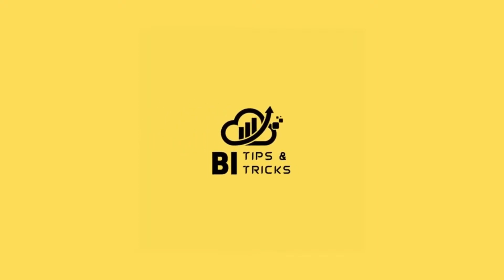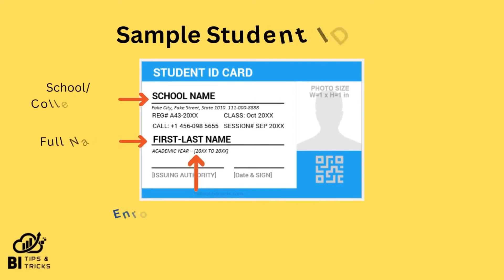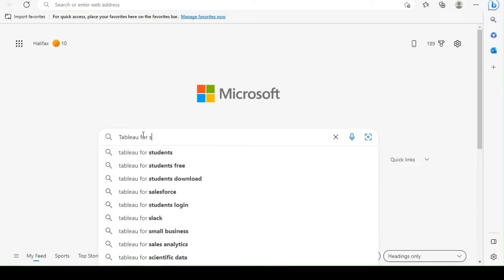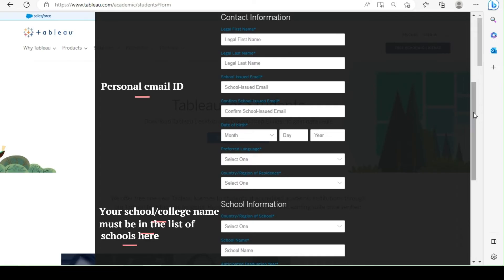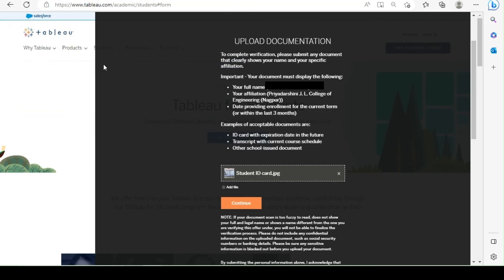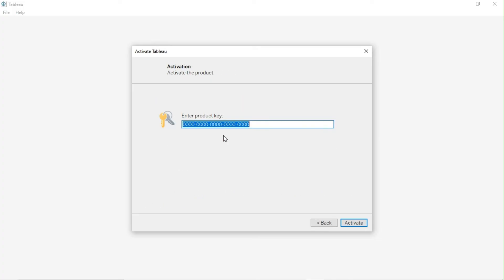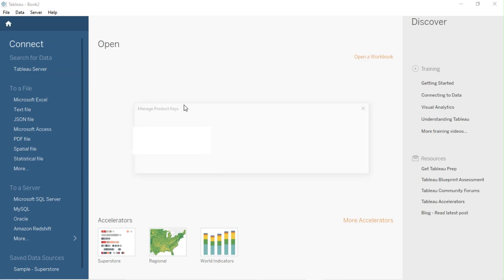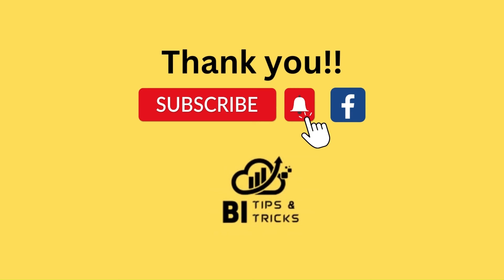Tableau Desktop Free Activation for Students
🎓 Are you a student looking to dive into data visualization? 🎓

Unlock your potential with Tableau Desktop for Students! 🌟 This video will guide you through the easy steps to get your free Tableau license, helping you build essential data skills for your future career. Don't miss out on this amazing opportunity to elevate your data analytics game!